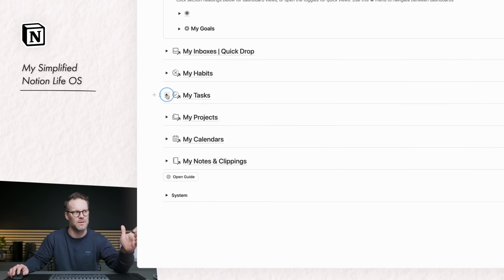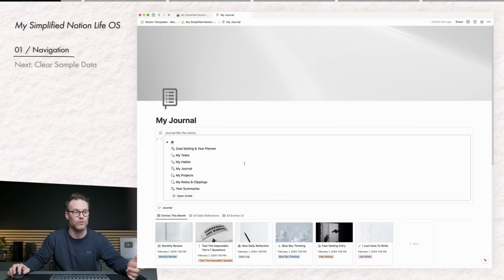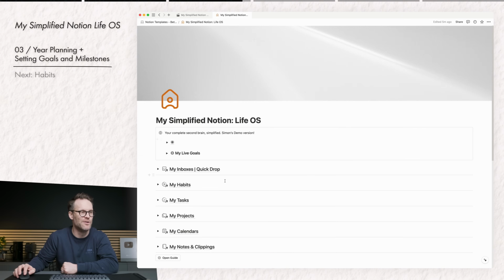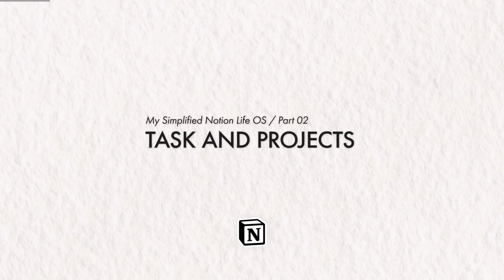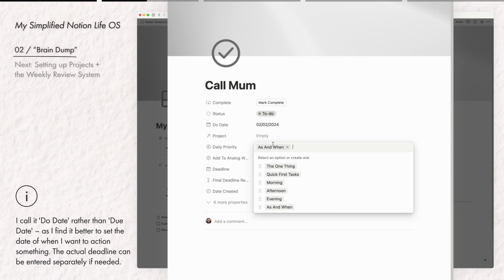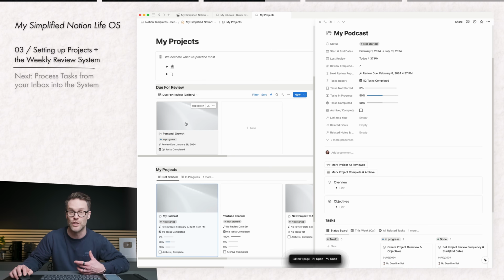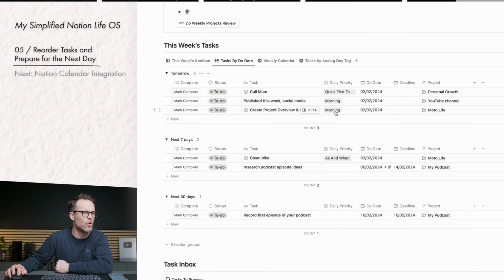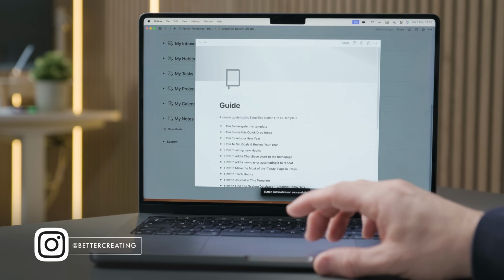My Simplified Notion Life OS 2024: New Second Brain Tour!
It's here! This is a tour of my new Simplified Notion Life OS 2024 - my powerful second brain Notion template inspired by the simplicity of paper planners!  In this video I share a full tutorial on how manage tasks & projects in this Notion setup + manage your tasks, notes, habits, goals and projects all in one place... I also optimised for mobile views & Notion Calendar!

Existing Simplified Notion template owners: please check your inbox for me email via Gumroad for details on how to upgrade along with your personal link!

Getting Things Done by David Allen | US | UK
Atomic Habits by James Clear | US | UK

🎥 VIDEO CHAPTERS:
00:00 My Simplified Notion Second Brain Tour
03:00 1. Overview Tour - A Simplified Notion Life OS 2024
06:52 2. Simplified Notion Life OS Quick Start Guide & Tour - Navigation
08:02 System Databases & Clearing Sample Data
09:26 Year Planning & Setting Goals & Milestones
11:25 Habit Tracking in Simplified Notion OS
Overview of The Prompted Stoic Journal
14:54 Notion Life OS Tutorial: How To Manage Tasks & Projects
26:01 Notion Calendar App Integration